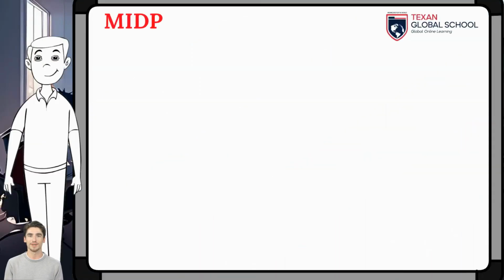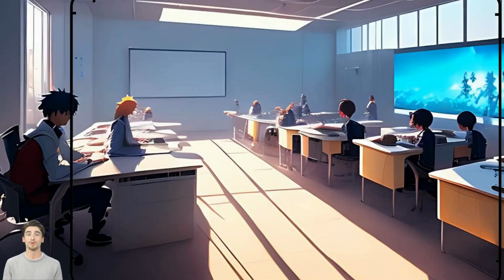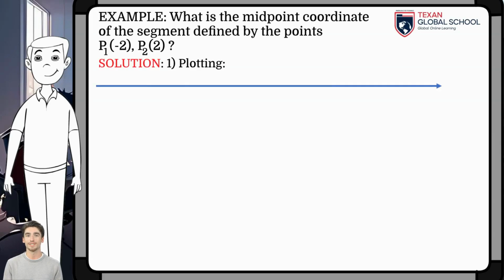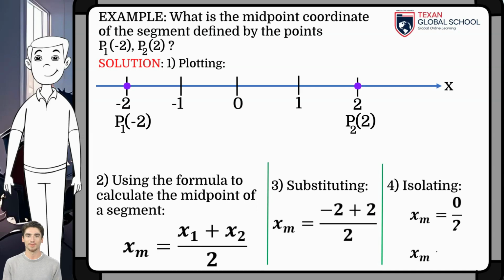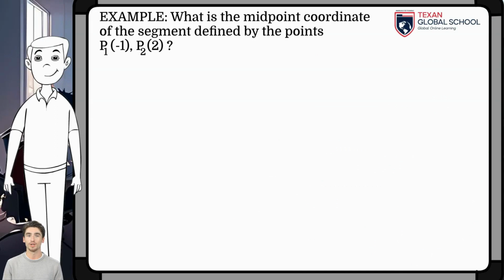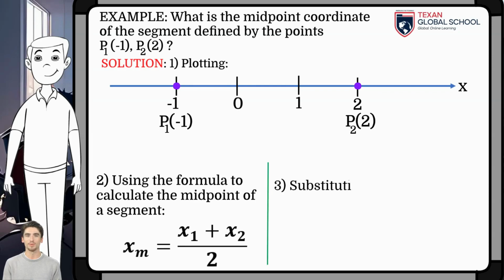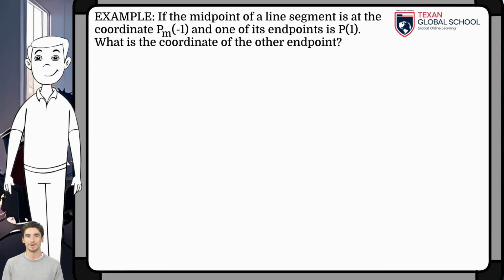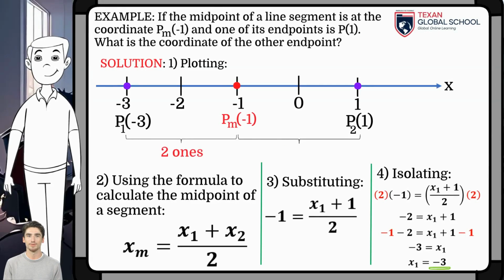MidPoint of a Line Segment | Number Line | Analytic Geometry | Mathematics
In this class, we deduce and analyze the midpoint of a line segment.